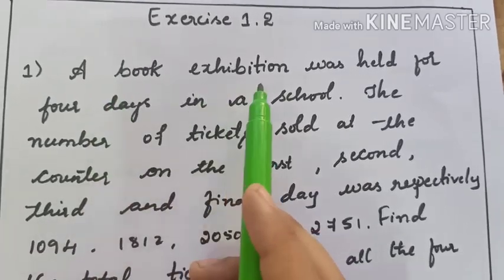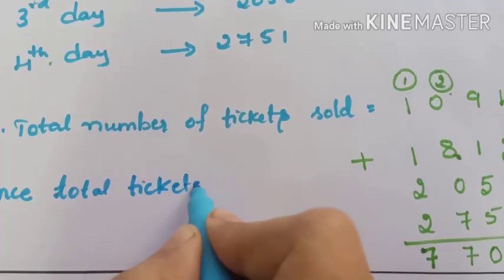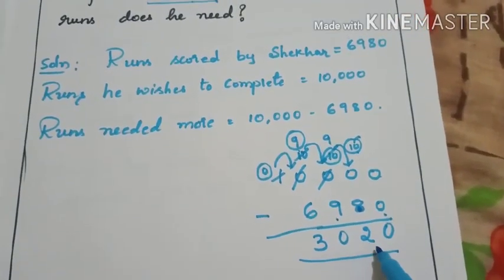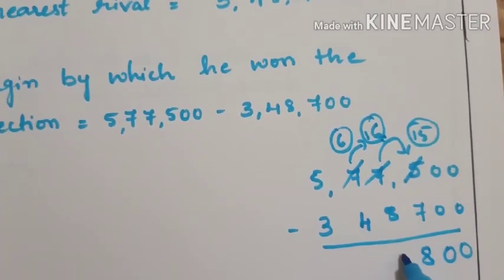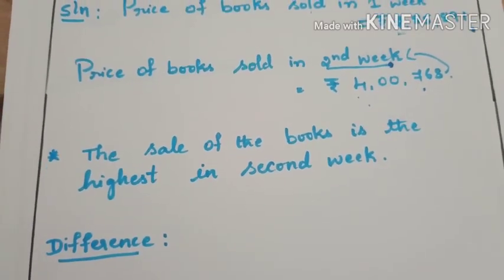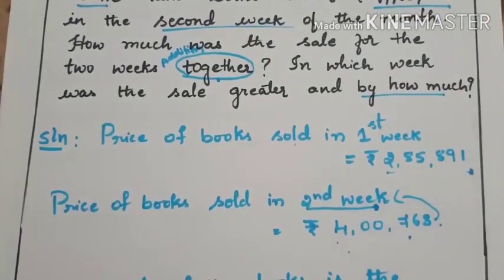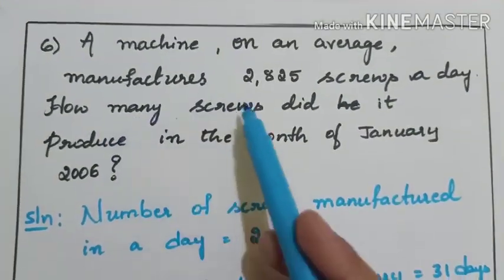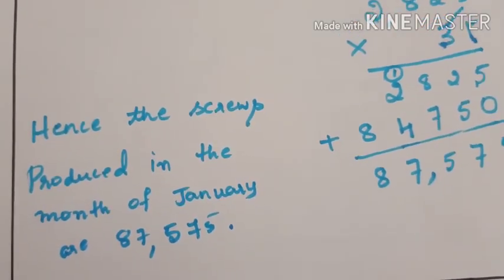6th standard session 8